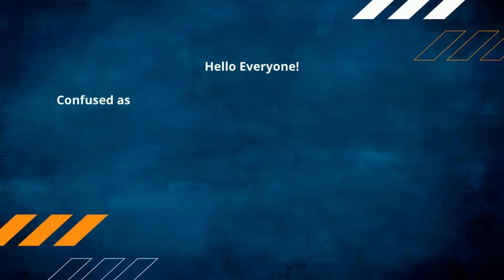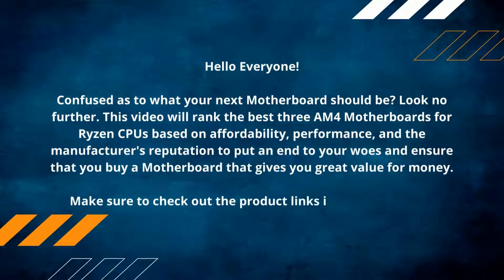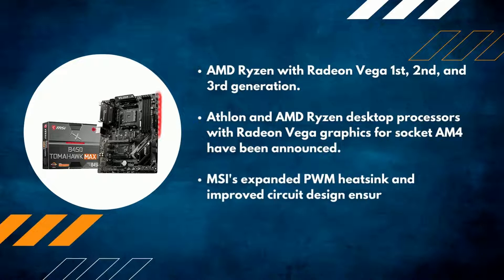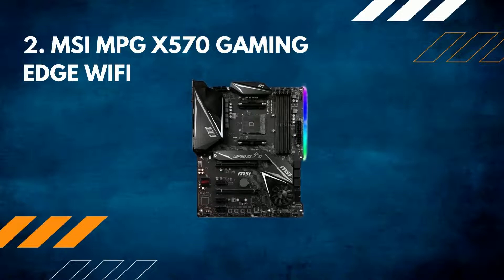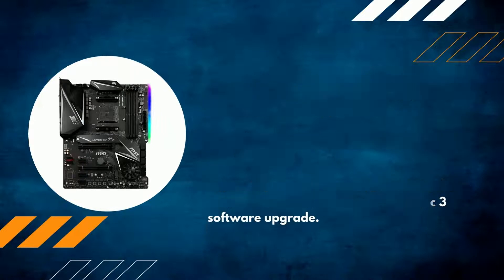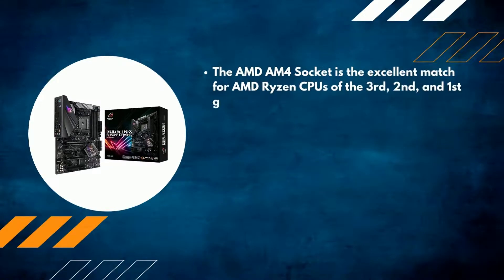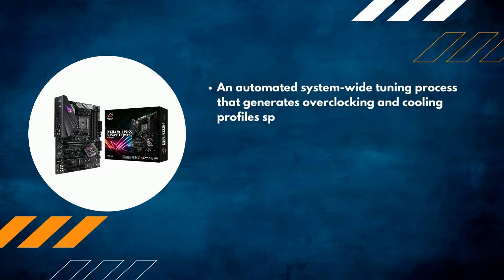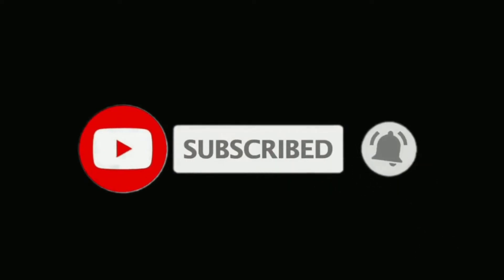Best 3 Budget AM4 Motherboards for Ryzen CPUs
MSI Arsenal Gaming AMD Ryzen 2ND and 3rd Gen